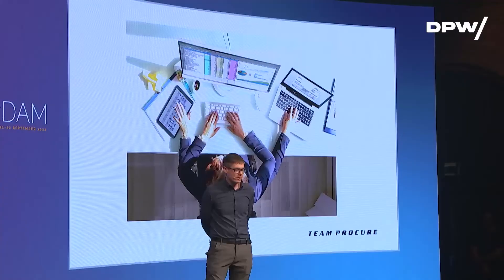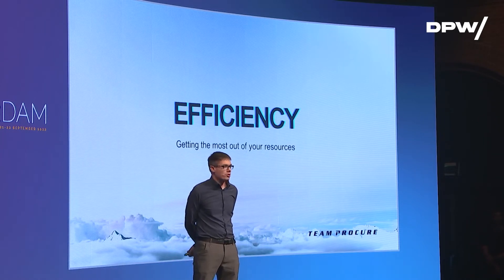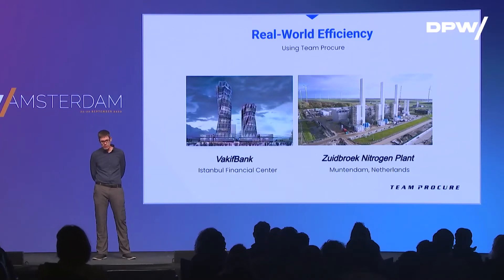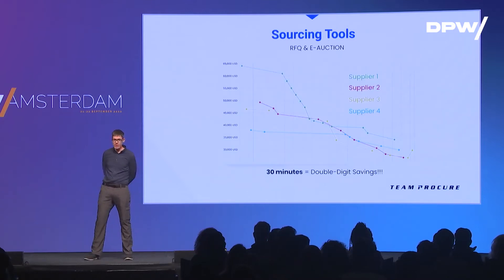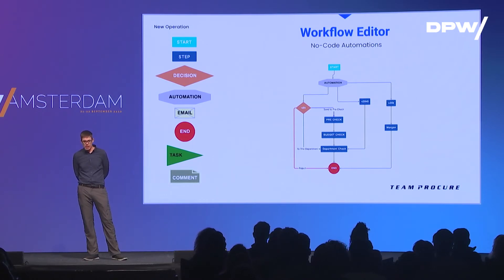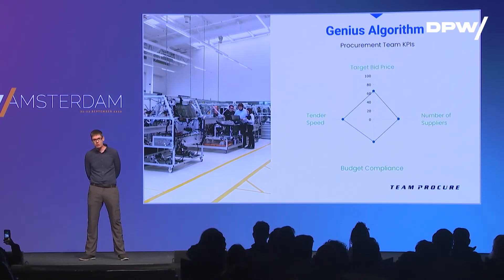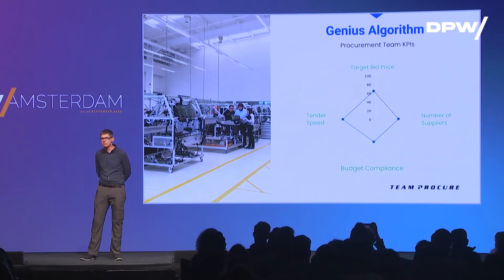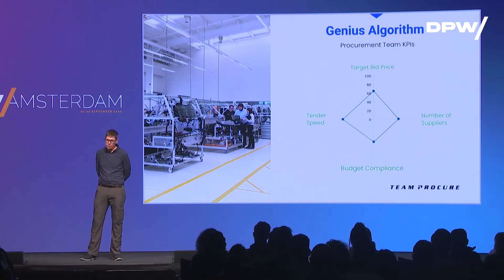How to Maximize Cost Effectiveness in Procurement w/ Joe Wolin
Team Procure is developing a cloud-based procurement suite that enables enterprise organizations to optimize their costs and processes.

Speaker: Joe Wolin, CEO at Team Procure